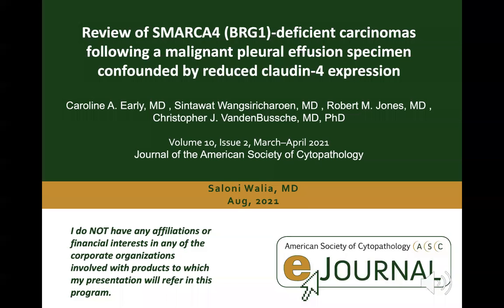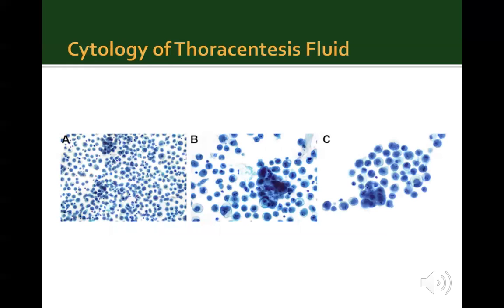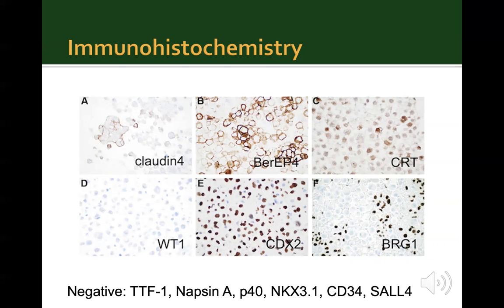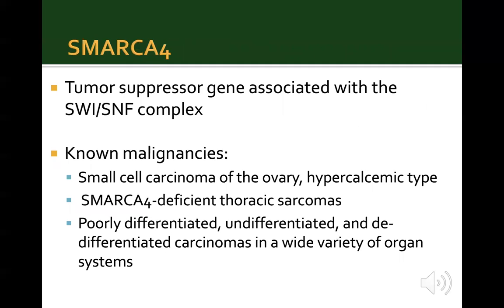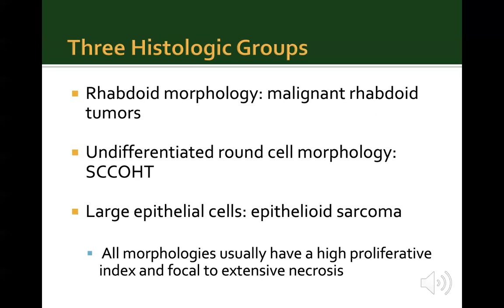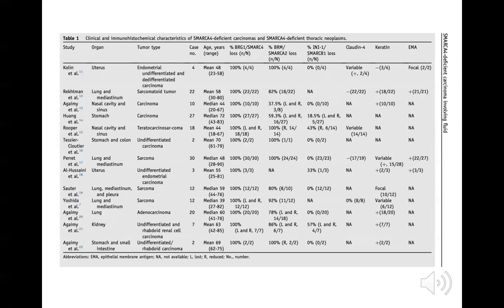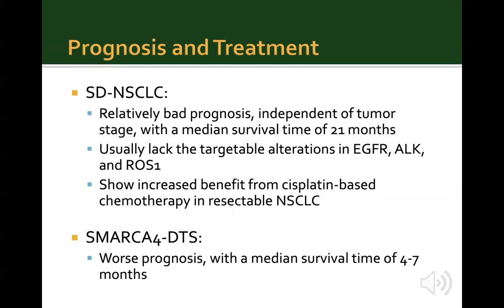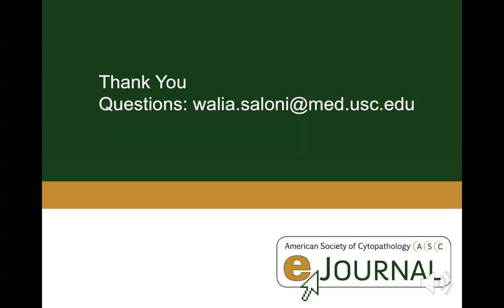Review of SMARCA4 (BRG1)-deficient Carcinomas Following a Malignant Pleural Effusion Specimen...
...Confounded by Reduced Claudin-4 Expression
Speaker  - Saloni Walia, MD
Presented by the eJournal Committee
Are you a member of the ASC?  If not check, out the member benefits and consider joining,